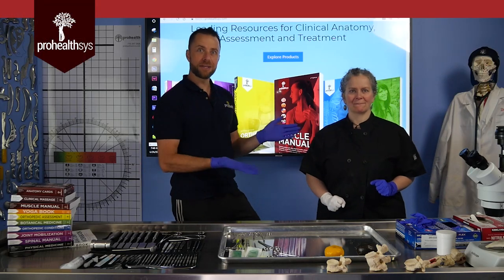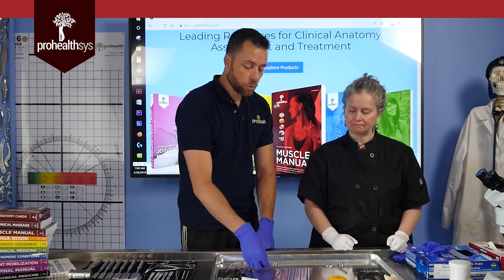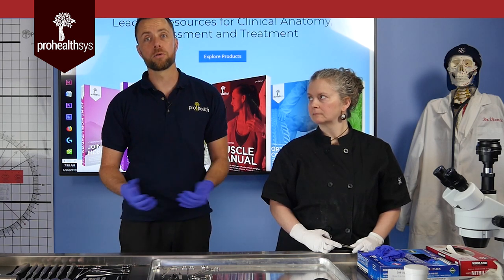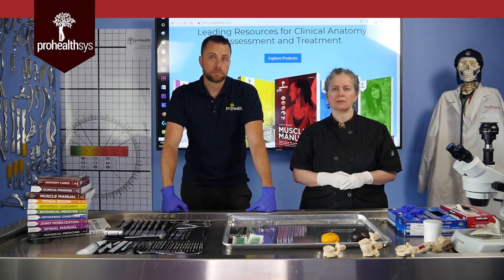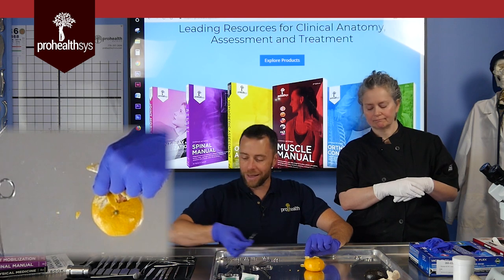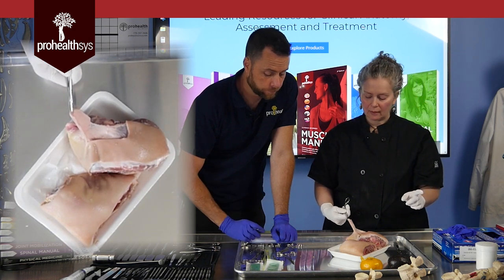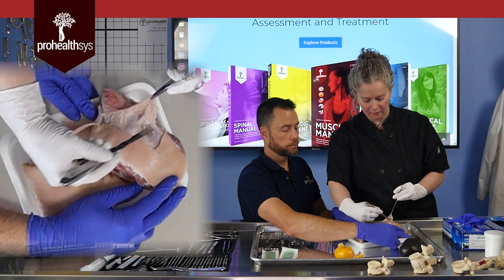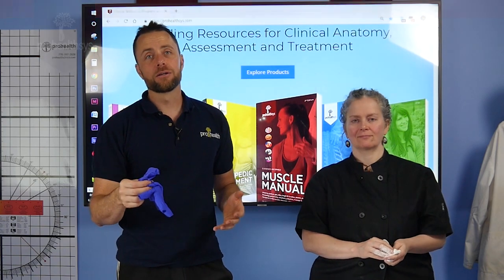Intro to Anatomy Cadaver Lab Taunya and Dr Vizniak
Lab Safety, Gloves, hemostat, probe and scalpel. Basic rules and techniques to make your experience better. Taunya MacDonald RMT, Dr. Nikita Vizniak